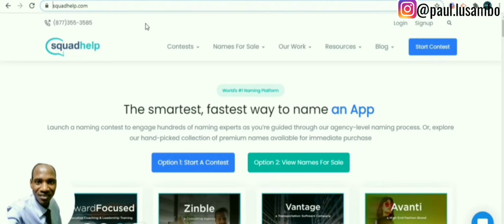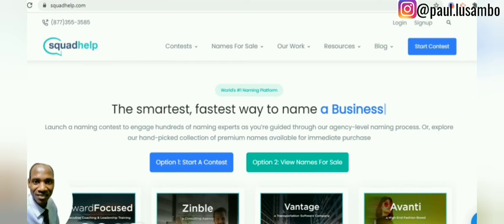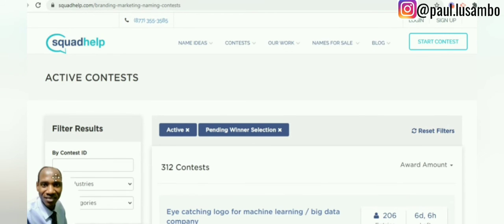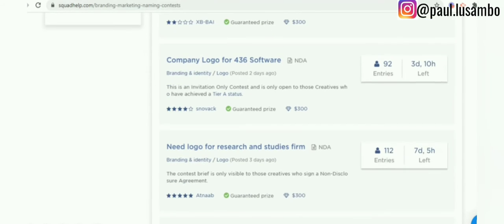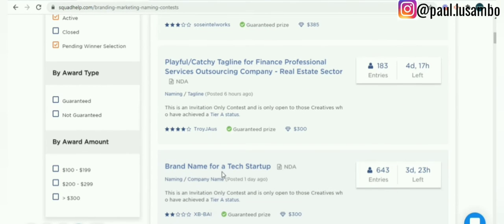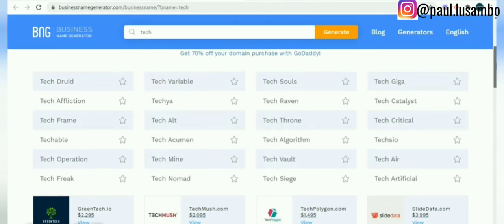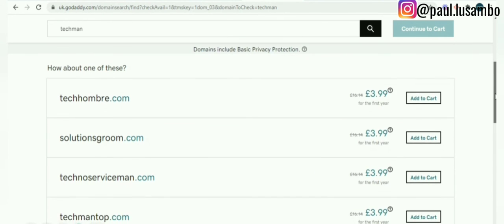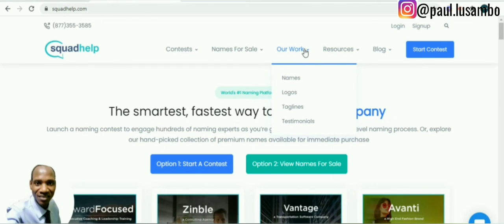Earn $300 By Typing Names Online - Available Worldwide (Make Money Online)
Tools : mobile phone/ laptop with internet connection. That's all!

In this tutorial, I will show you how you can work from home and get paid into your PayPal just by submitting business names, taglines, slogans,.. online. The first step is to go to a website called Squad Help and create your online account with them. On this website people will pay you to provide business names, slogans,etc. You will need to enter the contest they create. To make money online with this method you will need to win the contest, once you have won the money will be paid into your PayPal account. This is a great way to make money online and can be done by anyone worldwide!